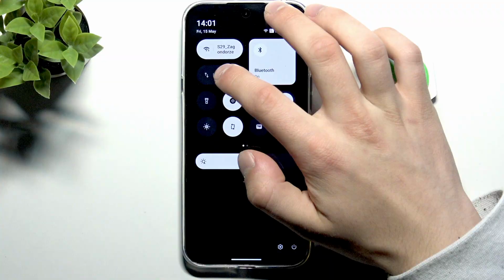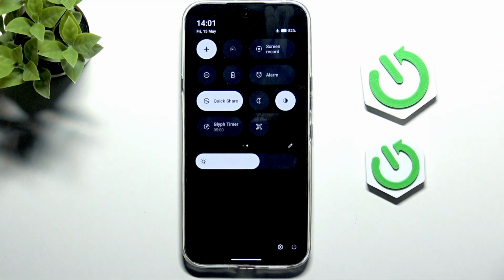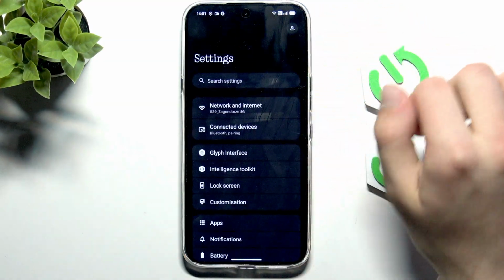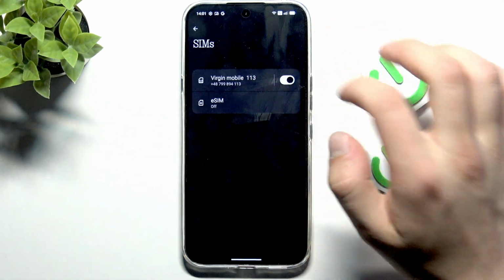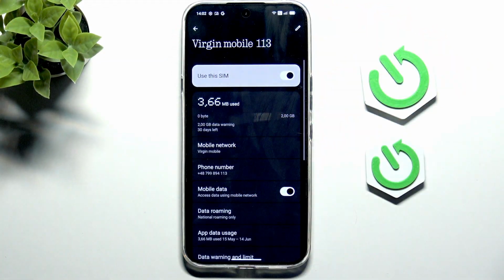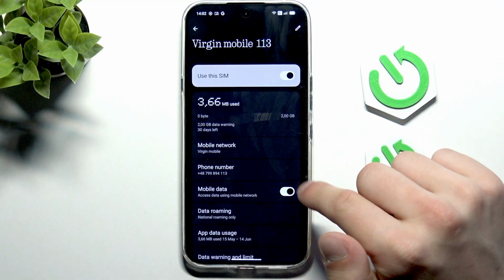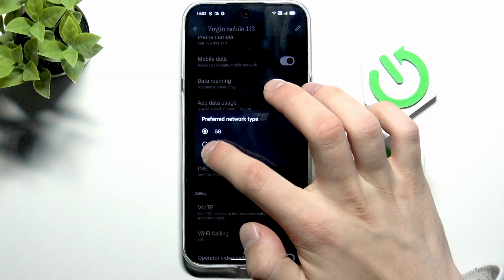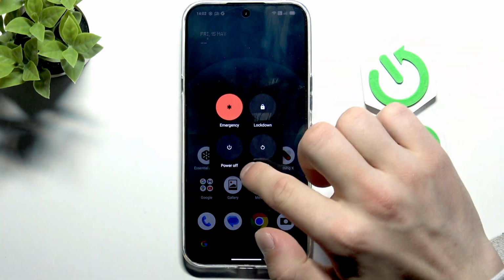NOTHING Phone (4a) Pro – How to Fix Mobile Data Not Working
Having trouble with mobile data on your NOTHING Phone (4a) Pro? In this short video we walk through fast, easy steps to get cellular data working again. You’ll learn how to toggle mobile data, use Airplane mode to reset the radio, check and enable your eSIM in Settings → Network & Internet, confirm mobile data is turned on, change the preferred network from 5G to 4G, and restart the phone. These simple checks fix most connection issues and are quick to try even if you’re not technical.

How to fix mobile data not working on NOTHING Phone (4a) Pro?
How to enable eSIM on NOTHING Phone (4a) Pro?
How to switch from 5G to 4G on NOTHING Phone (4a) Pro?

0:00 Intro — what we’ll fix
0:06 Toggle mobile data off and on
0:17 Use Airplane mode briefly to reset connections
0:25 Open Settings → Network & Internet and check eSIM
0:54 Make sure Mobile Data is enabled
1:00 Change preferred network type (5G → 4G)
1:03 Restart the phone (power + volume up)